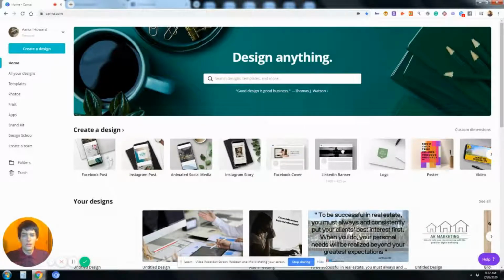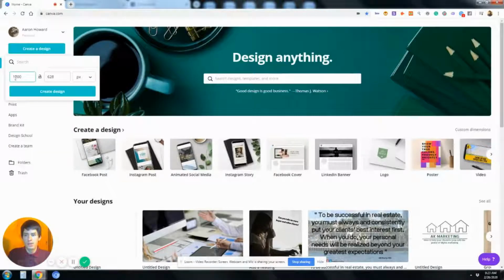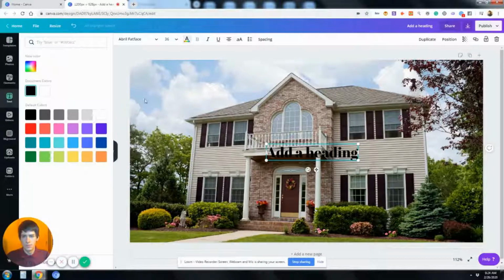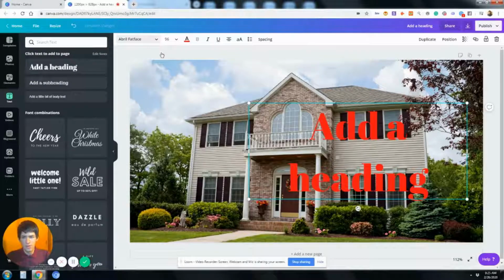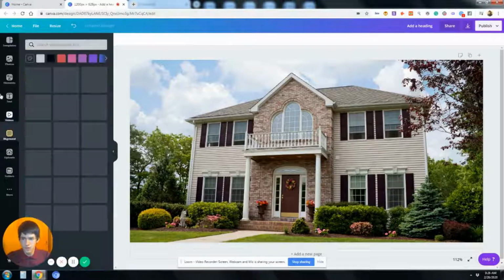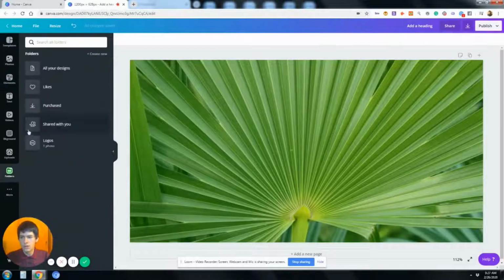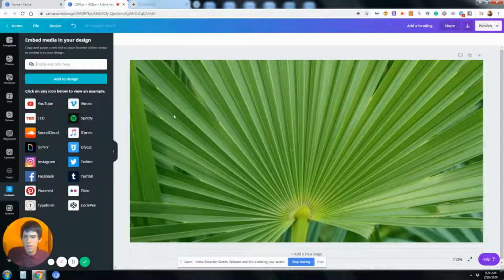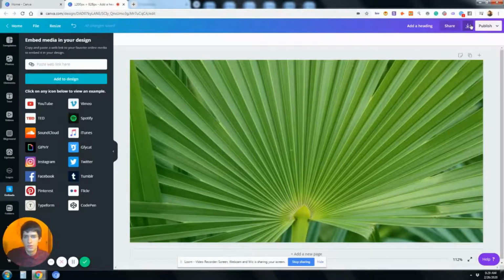How to use Canva to make content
Hey guys, this video will show you how to use Canva to make content for your social media. This video will be useful for people involved with real estate or business owners.  Let me know if you want me to drop more valuable content like this!